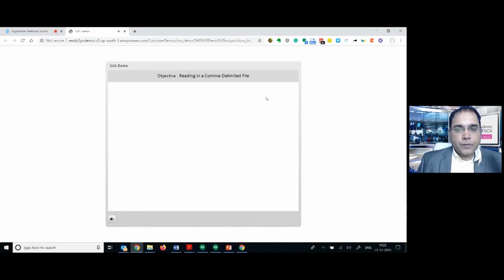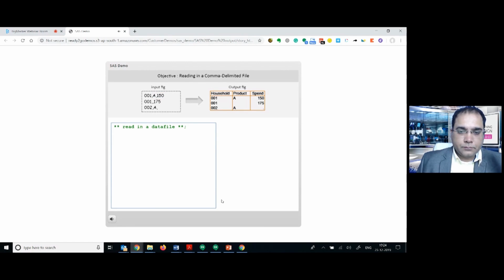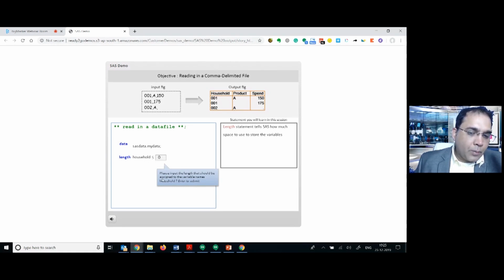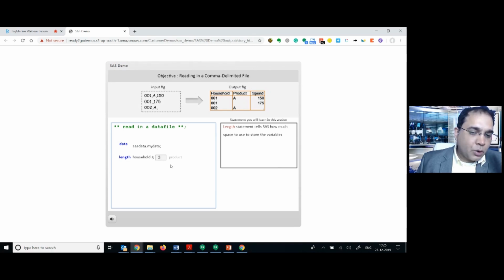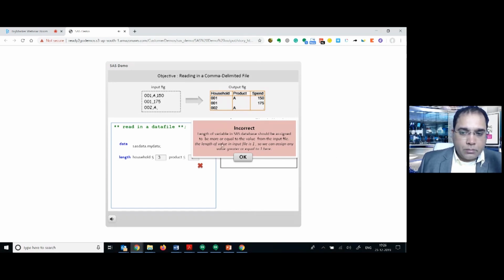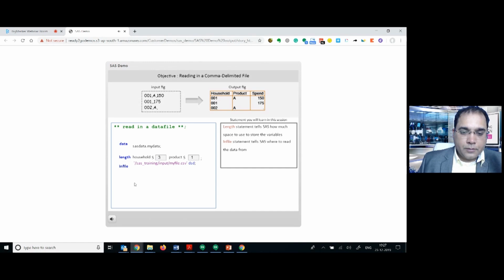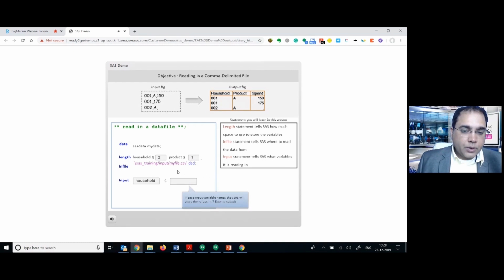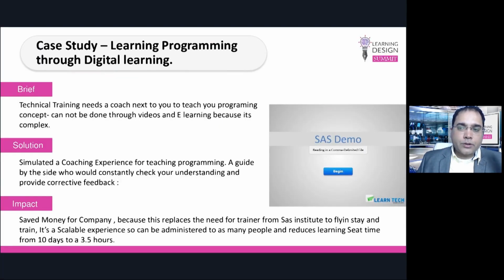Simulation of Coaching Exprince | Leaning Design Summit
Learning Design Summit is the congregation of the brightest minds in HR, Training, Learning & Development, and Talent Development. It offers Masterclass, Hands-on Workshops, Networking, and Discussion Rooms to Get Inspired

Join 50+ Speakers and sessions and a cohort of your peers! It's free to attend!

Sign Up for the summit here learningdesignsummit.com

Summit is Curated by Aman Deep Dubey.